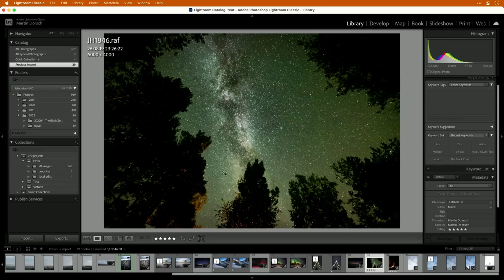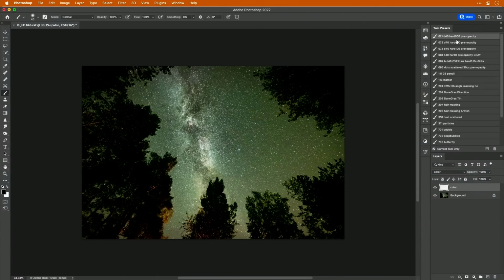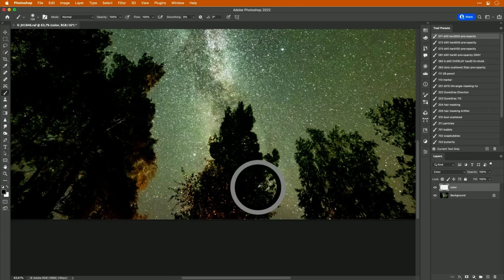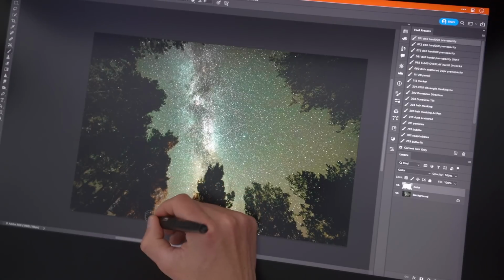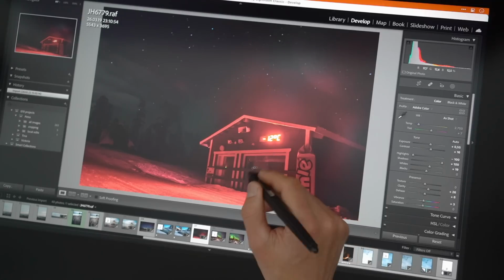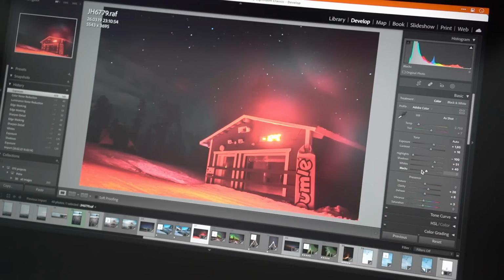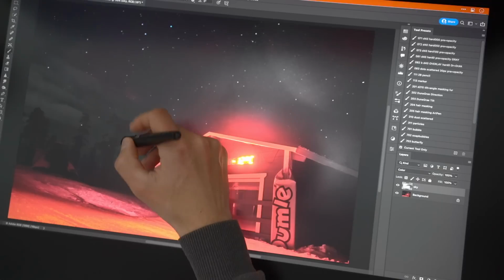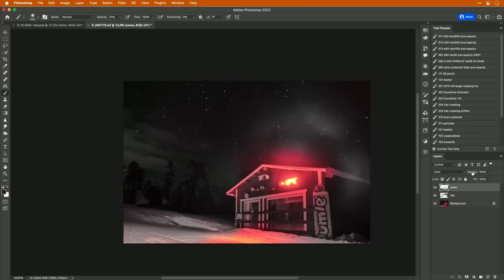16 colorize problem areas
The ability to just apply color to photo areas is quite powerful. To do so, you need to set the layer blend mode to “color” and start painting with the brush. Because you’re only affecting the colors in this blend mode, all lighting information remains from the layers below.